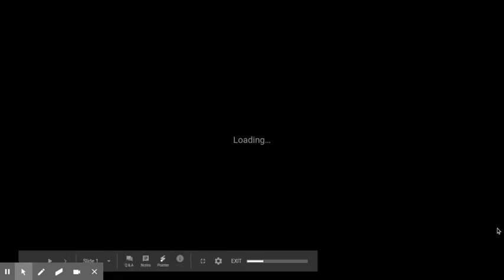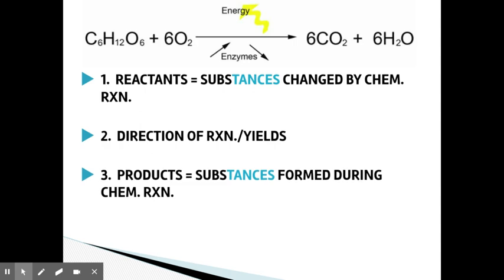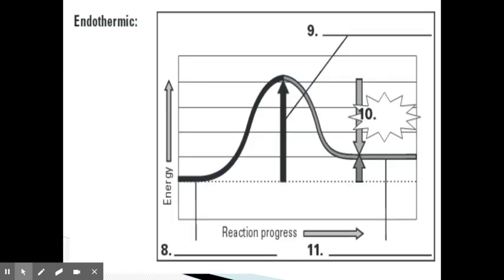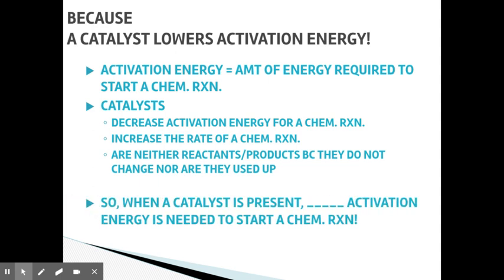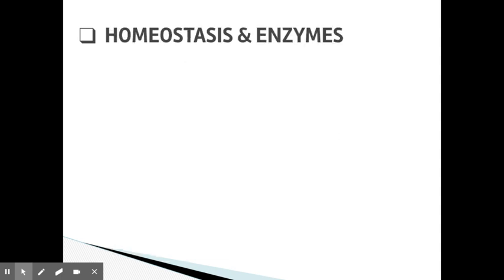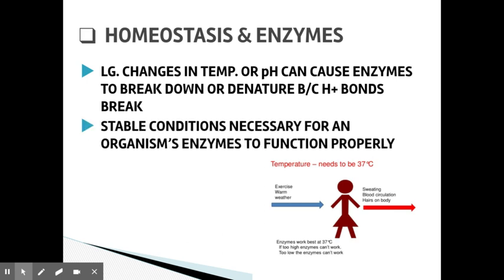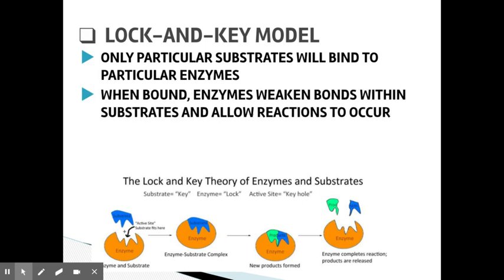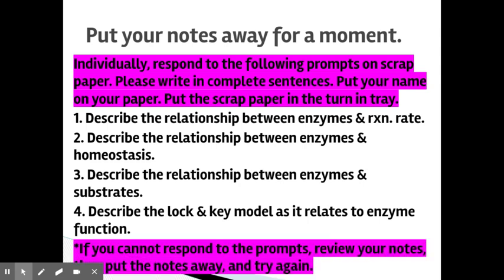Enzymes & Chemical Reactions